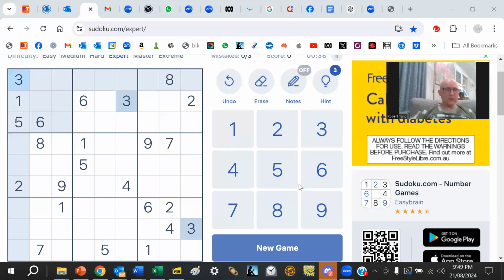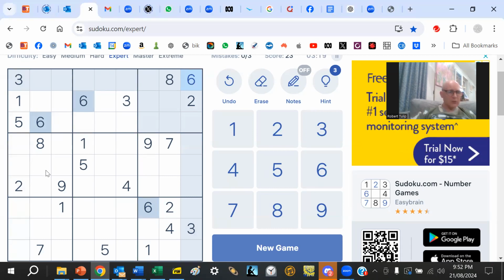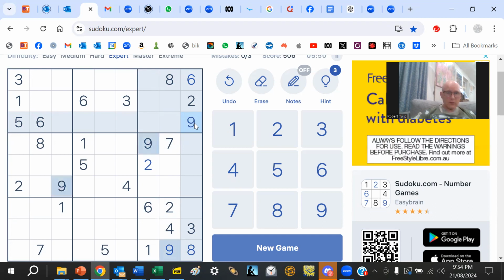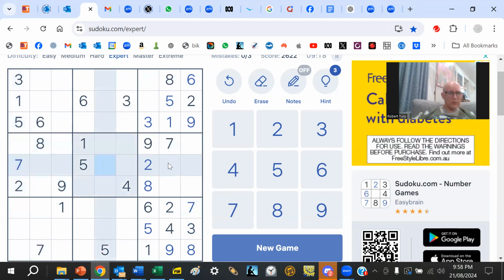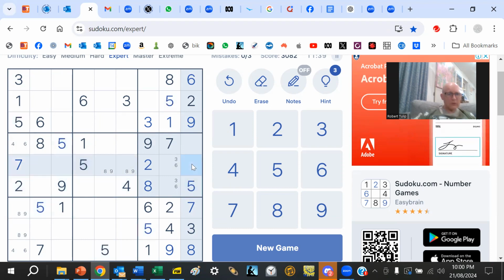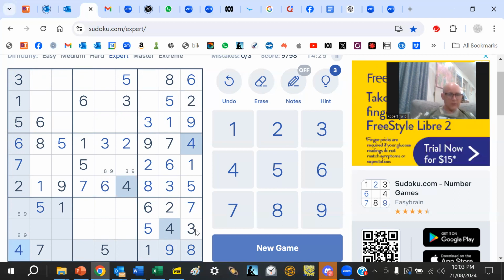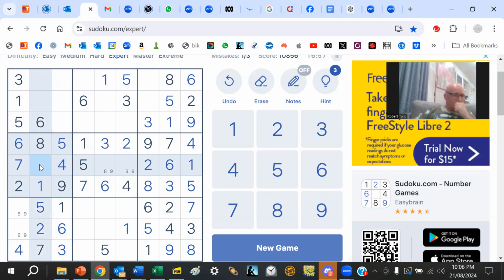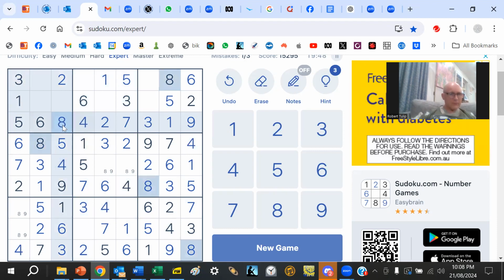How to solve an Expert Sudoku Puzzle by Robert Tulip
In this video I complete a nine by nine standard expert Sudoku puzzle, explaining how I find each number.  Each box, row and column must have every number.  I hope you find it interesting!  Spot the boo-boos!